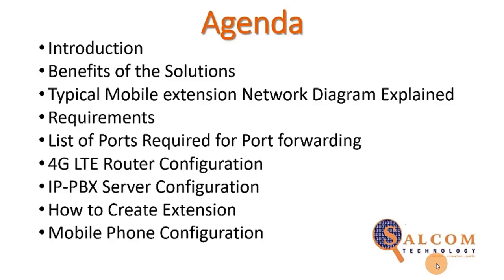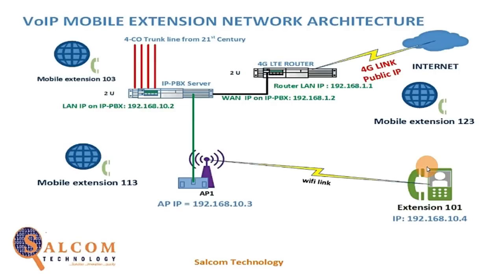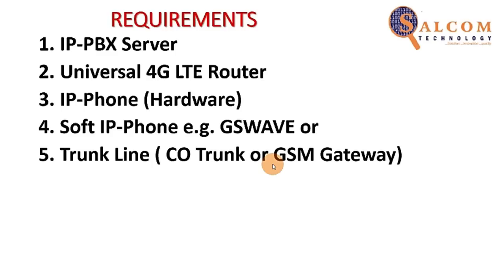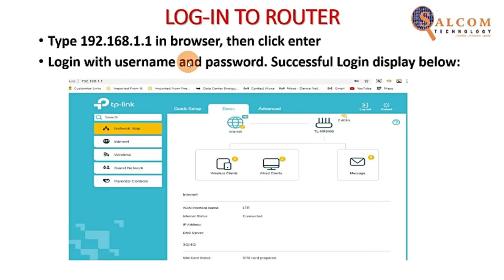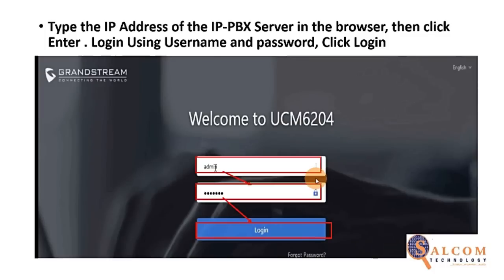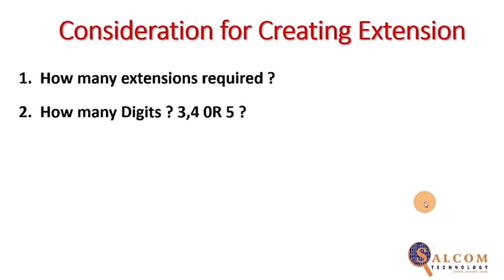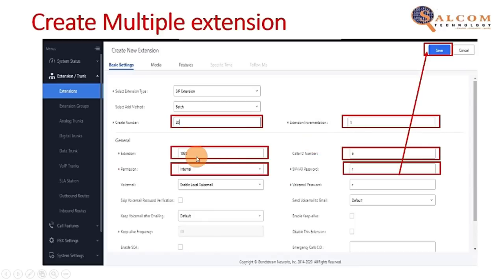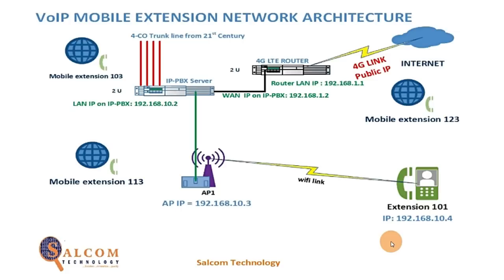VoIP Mobile extension step by step configuration guide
This video shows how you can set-up and configure Grandstream UCM IP-PBX for Mobile extension. And all the requirements needed to support to run effectively Using 4G LTE Network .  Watch , Share and like